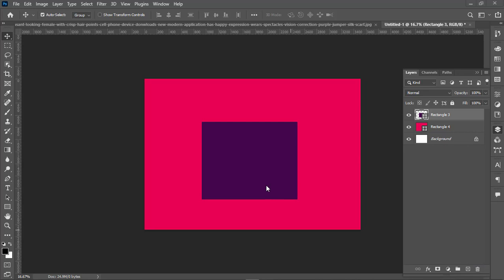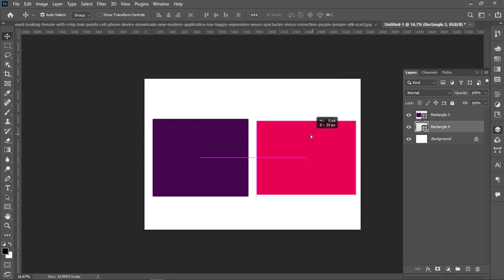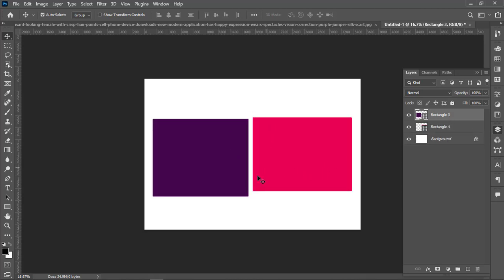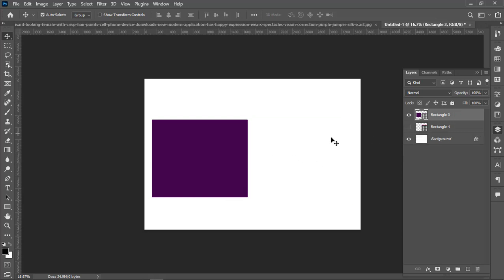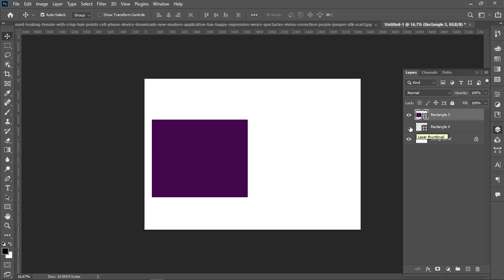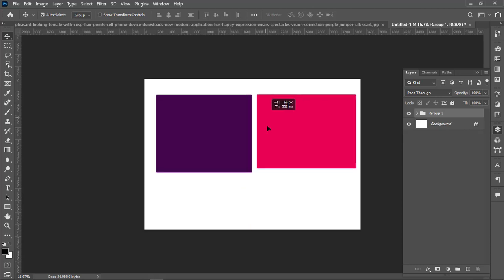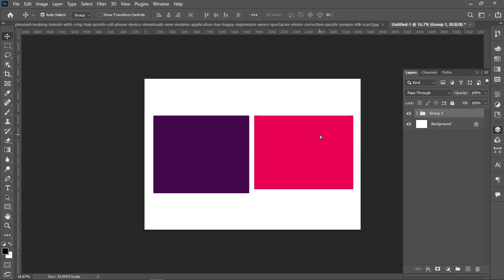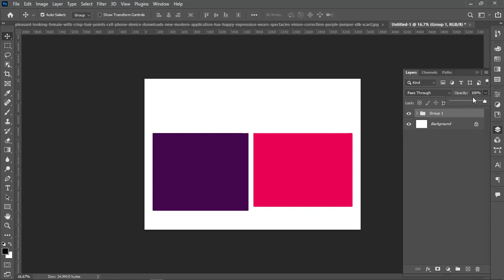Photoshop Layer Panel (Part 2): How to use the Layers.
To Everyone who took out time to view my Video, I really appreciate you & for all the Comments likes and shares am Grateful. God Bless you.

This Video Is the Part 2 of the Previous Video (Introduction to Photoshop layer Panel Part 1) Please if you missed that Video you can click the link here to watch

Please do well to share your thoughts with me via the comment Session & feel free to ask me any question concerning the video & and also share with me on how I can improve.. thanks..